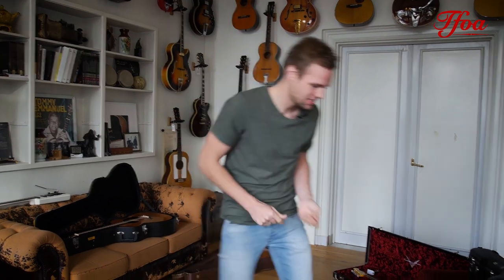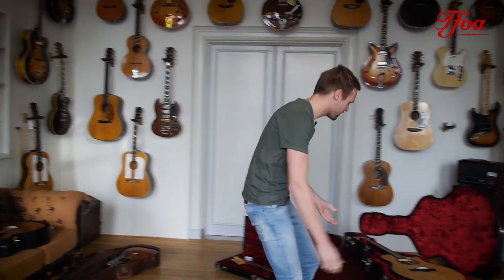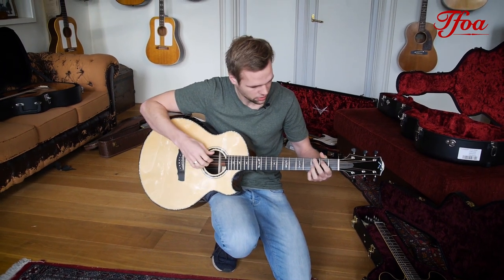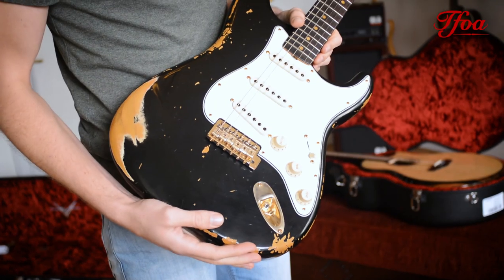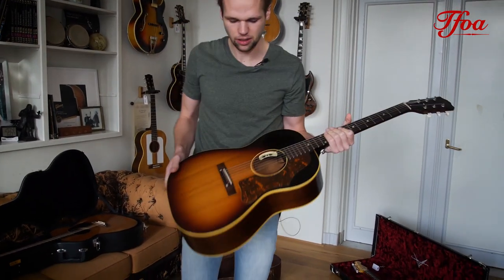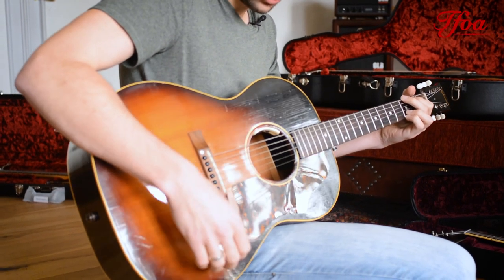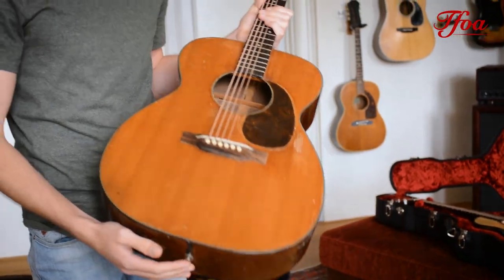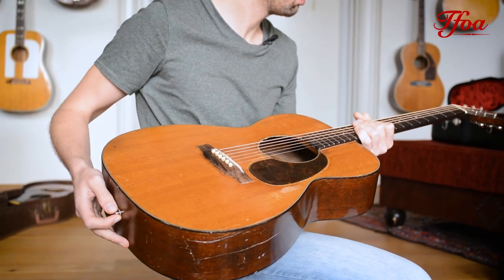Kevin Ryan Cathedral Malaysian Blackwood! | New Arrivals #34 | @ The Fellowship of Acoustics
Time for a new New Arrivals! Coen will show you some cool new additions to our store. For example, the Kevin Ryan Cathedral Malaysian Blackwood Engelmann Spruce. Enjoy!

Thank you very much for watching! Want more TFOA? Here are the places where you can find us!